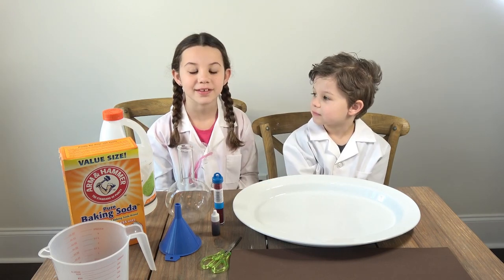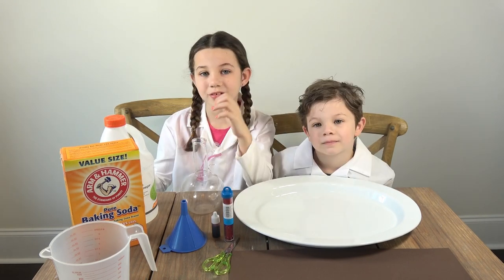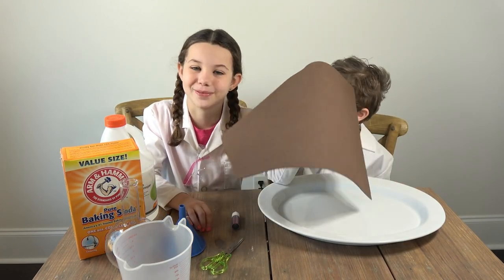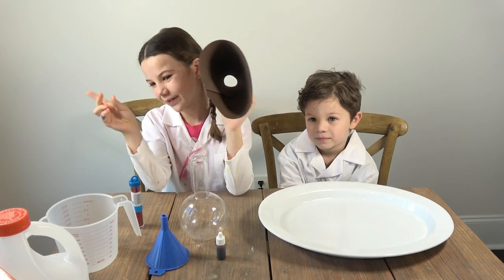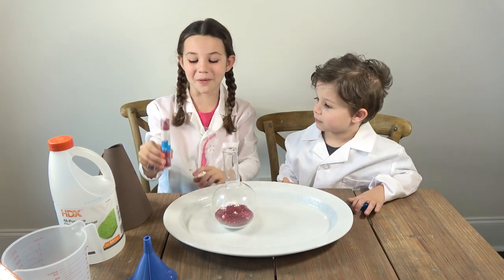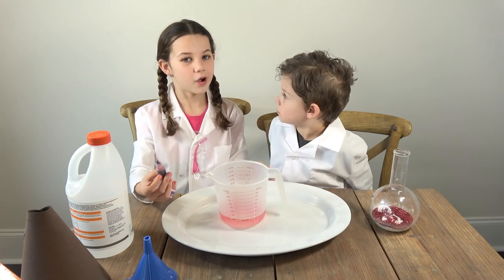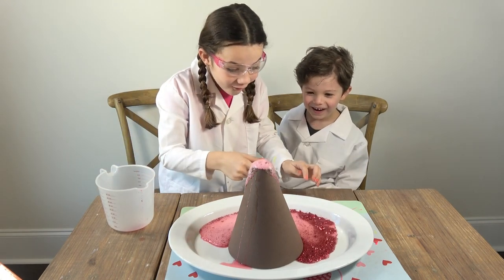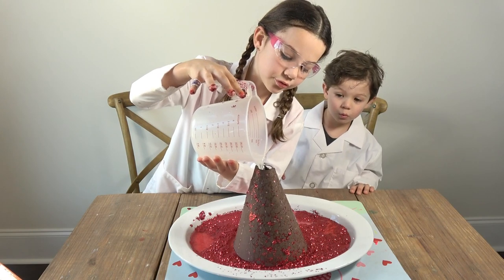Erupting Volcano Easy Science Projects Experiments for Kids | The Science Kid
What a fun science experiment for kids! Here we are doing the Erupting Volcano, kids science project. It's so easy that you can do it at home with household ingredients. All you need is baking soda, vinegar, food coloring (optional), glitter (optional) and an empty water bottle. For added effect, we used a piece of brown foam paper and cut it into the shape of a cone, and placed over our bottle (to look like a real volcano). And we also used red food coloring to look like lava coming out of the volcano. It was such a fun and easy project for kids and they had a blast doing it!

This is how to say 'science experiments' in other languages:

विज्ञान प्रयोग, wetenschappelijke experimenten,
experimentos científicos,
科学实验,
科学実験

And science projects in other languages is:
विज्ञान परियोजनाओं,
Proyectos científicos,
科学项目,